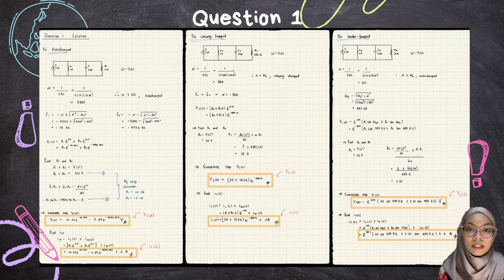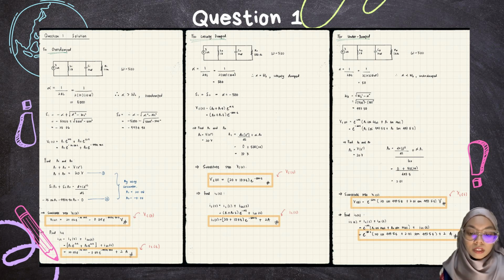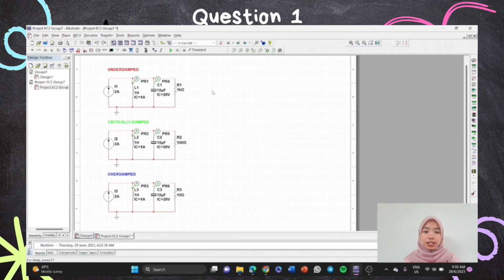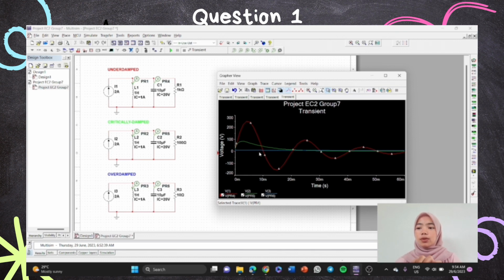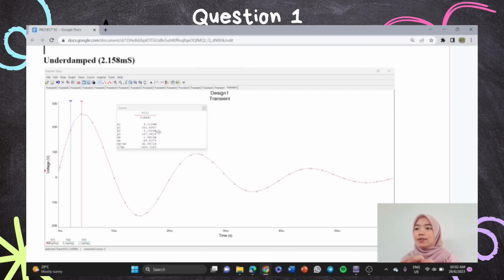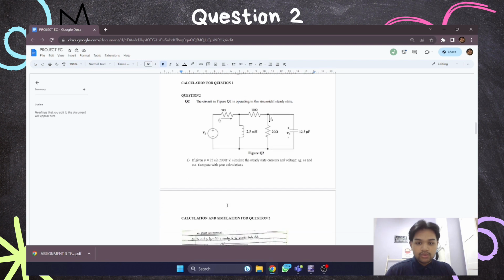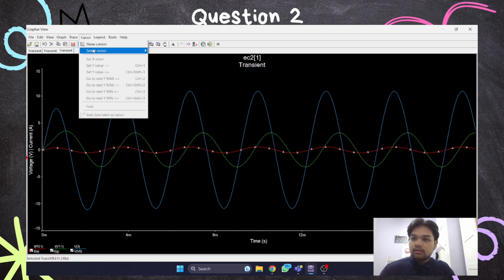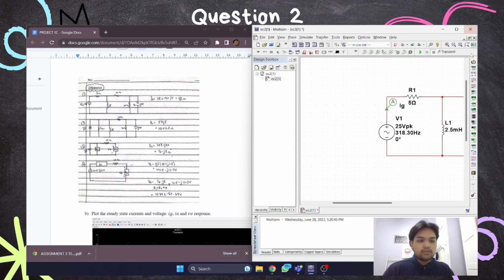GROUP PROJECT ELECTRICAL CIRCUIT II Group 7 Section 1